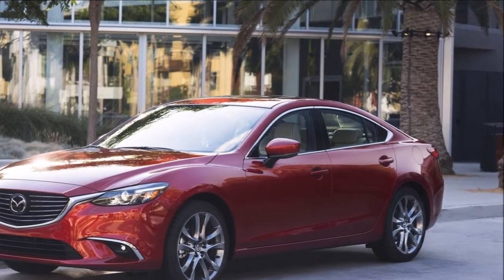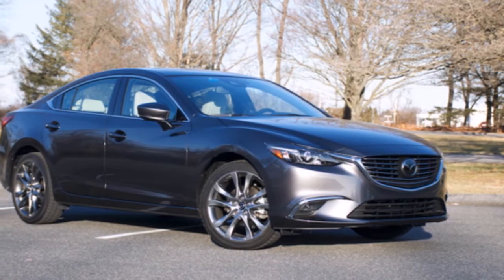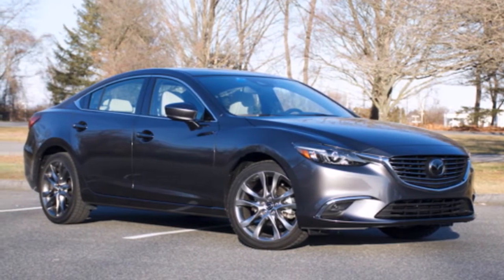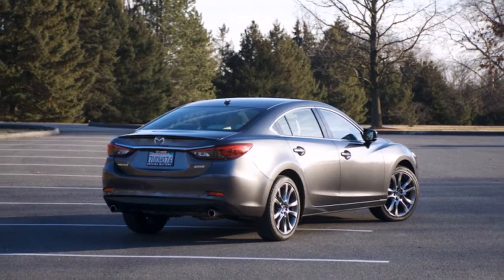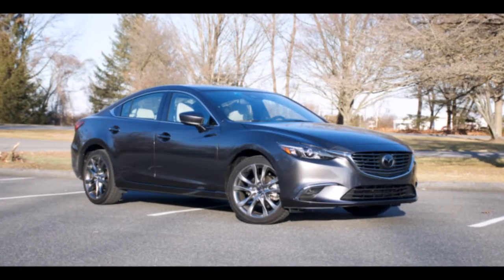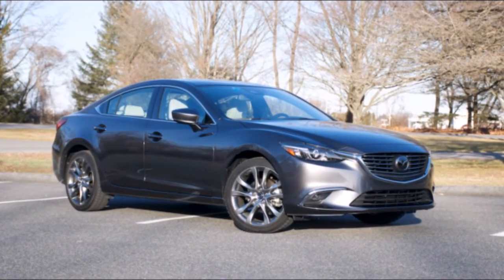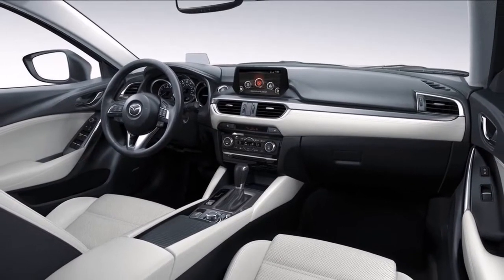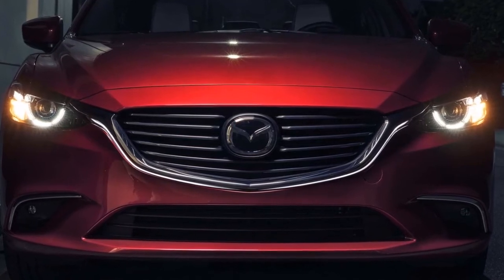2017 Mazda Mazda6 GT Review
2017 Mazda Mazda6 GT Review

2017 Mazda Mazda6 GT Review